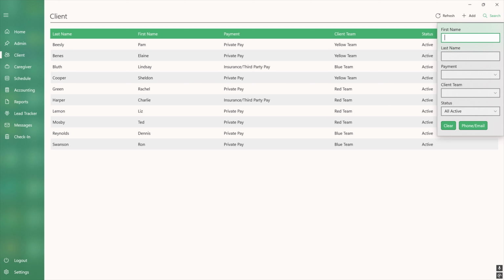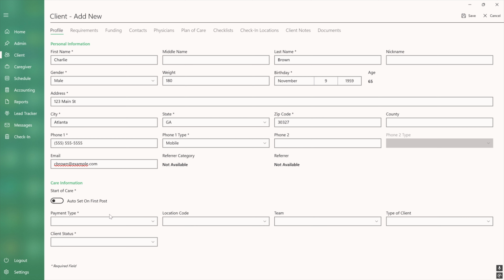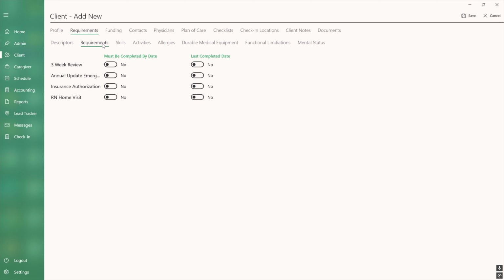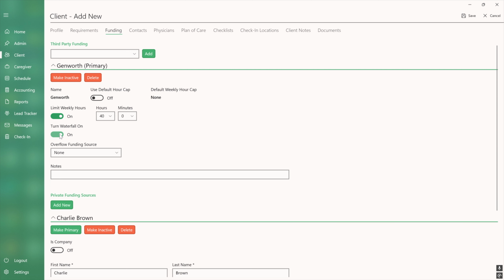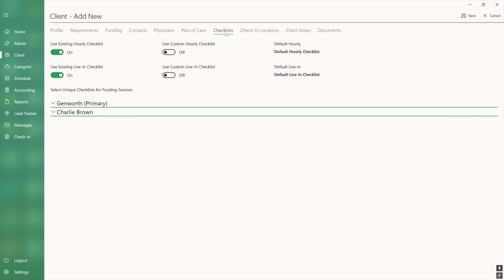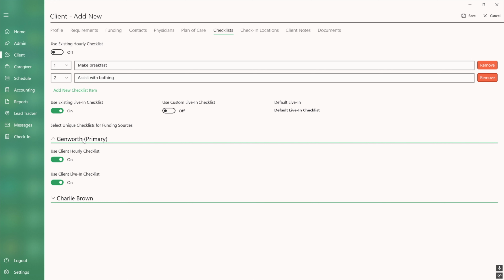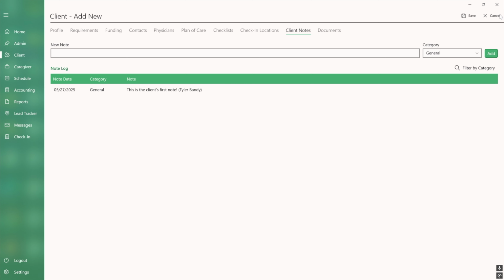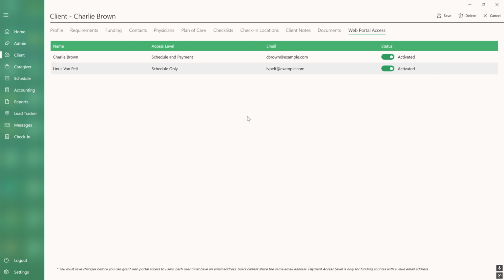HZCare Add Client Tutorial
This HZCare tutorial shows how to add a client, as well as all of the additional functionality in the Client Section.